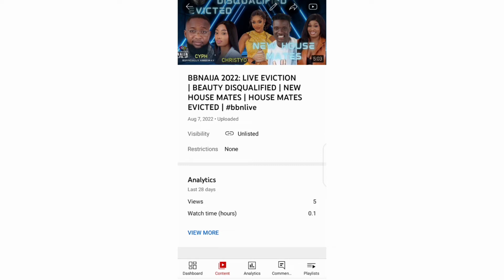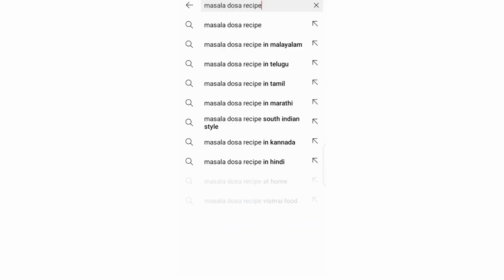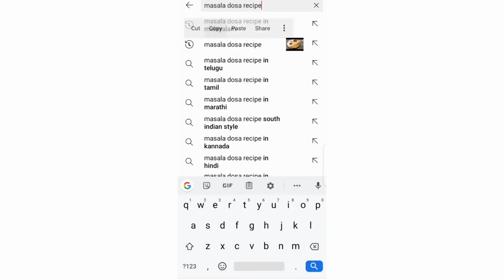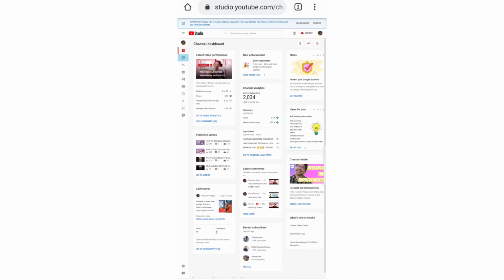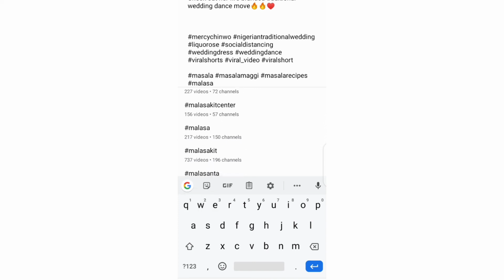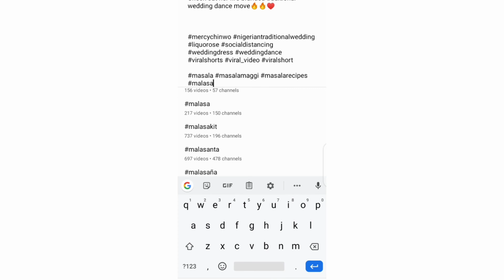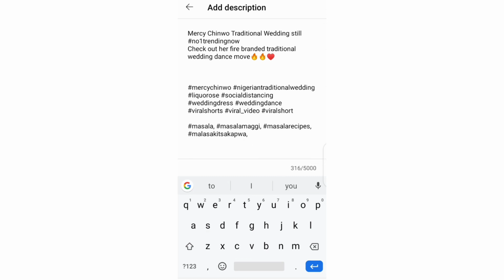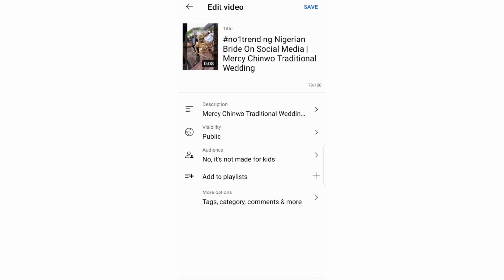HOW TO MAKE YOUR VIDEO SEARCHABLE | YouTube Video Searchable | Rank Video On YouTube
SEO secret for any beginner YouTuber!
How to get your videos to appear on YouTube search.

Note: these tips are from my experience so far on YouTube as a (small) YouTuber like YOU.